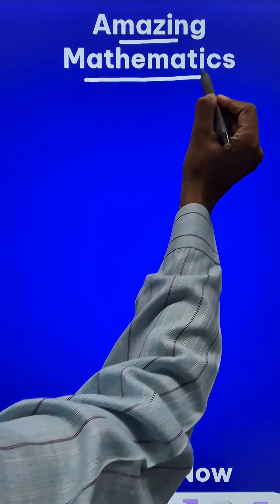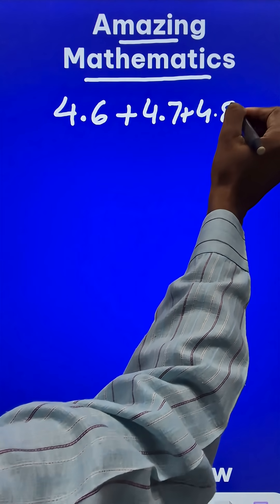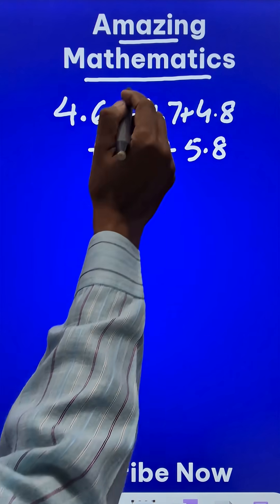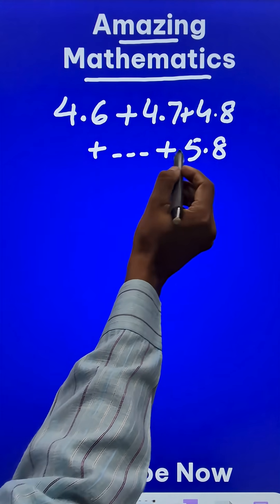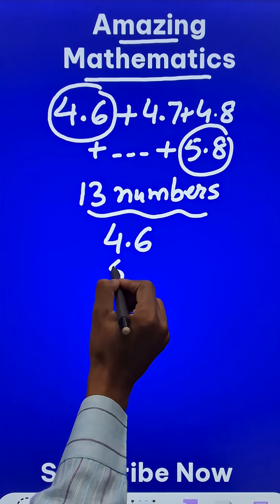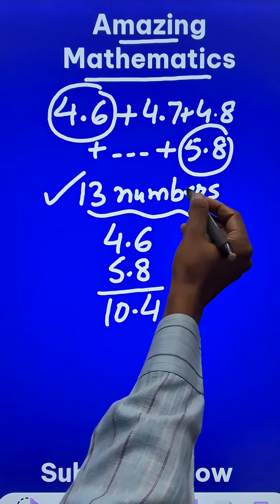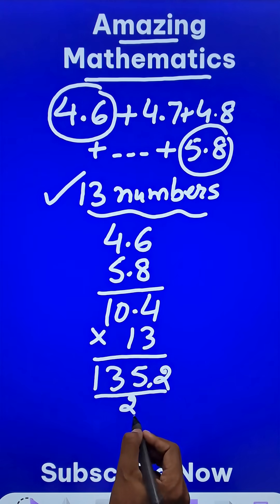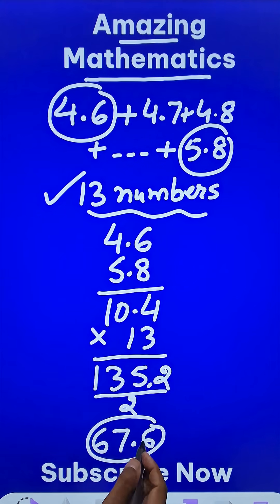Adding Decimals the SMART WAY II Addition of Pattern Numbers